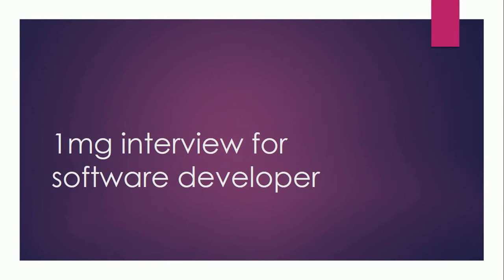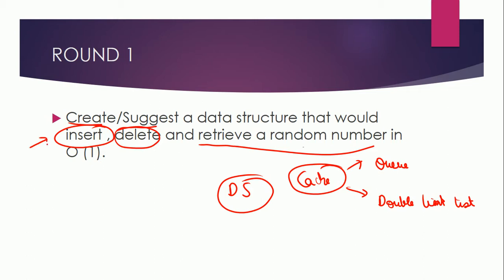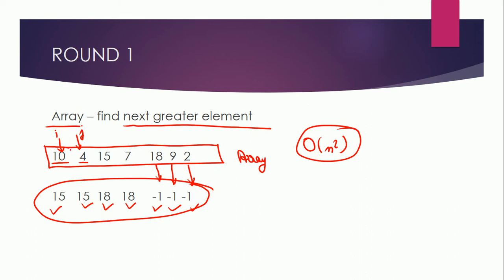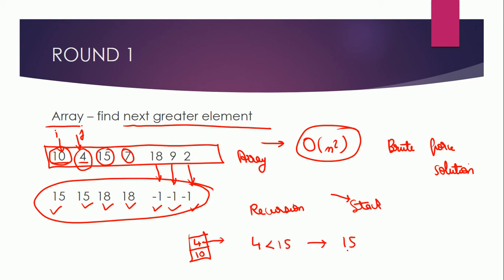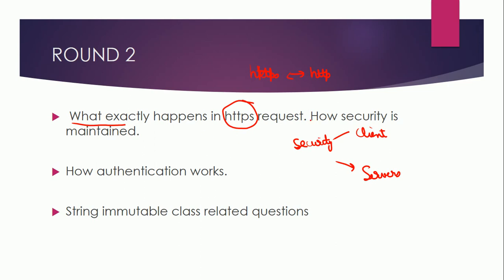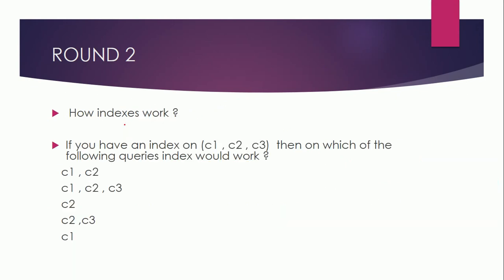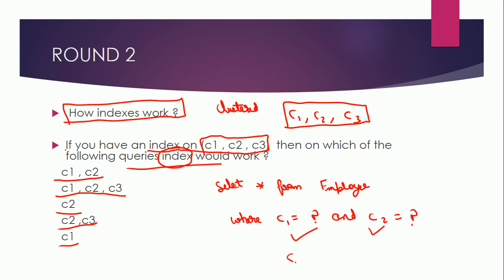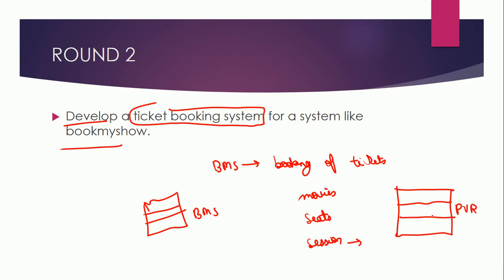1mg Interview Experience for role of Software Developer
- to find next greater element question